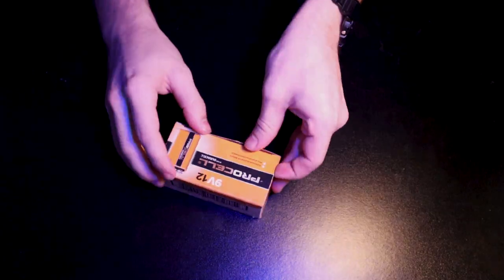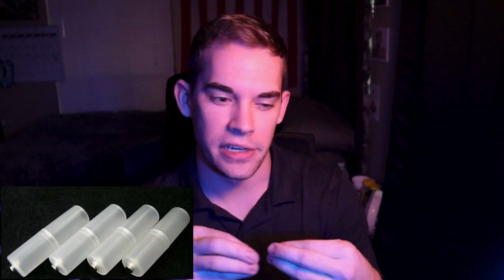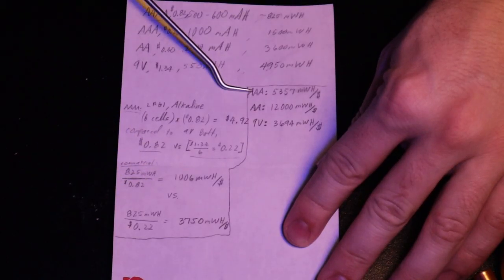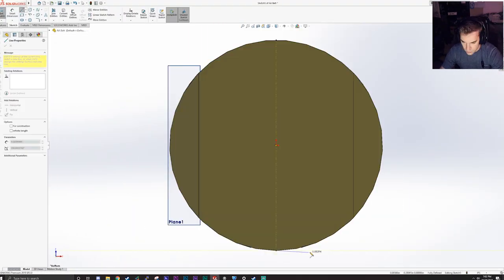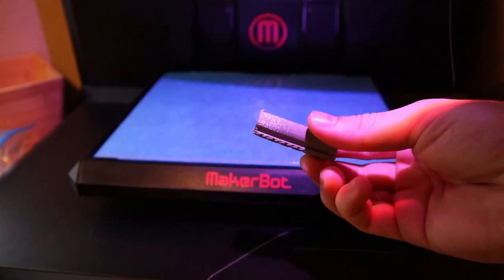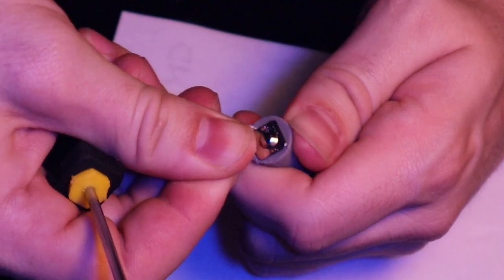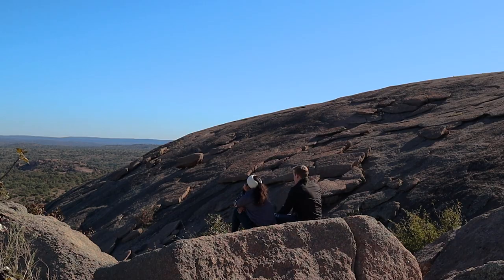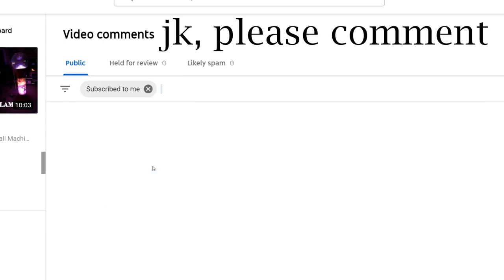9V Battery Hack | DIY Adapter to AA, AAA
I have more 9V batteries than I could ever need; I show you how to convert a 9V to AA, AAA, and AAAA batteries using this battery hack. Do this at your own risk I guess.

Battery Springs

Camera Mic1
Camera Mic2
Lav Mic
Desk Mic
Mic Mount

SLOW DOWN [feat. GRAVY] by 1ONY